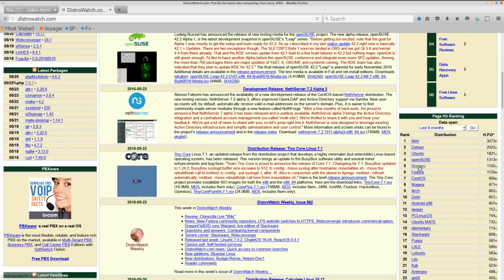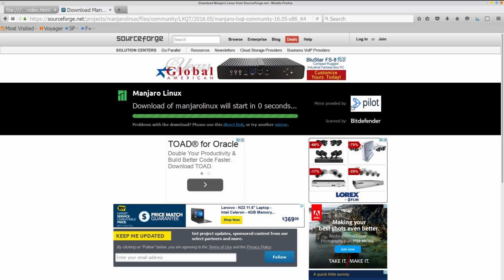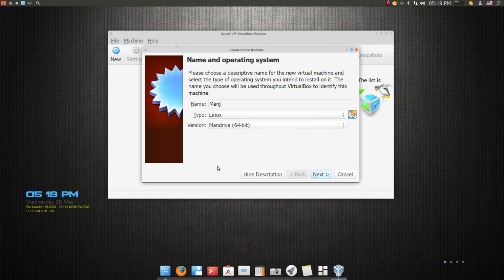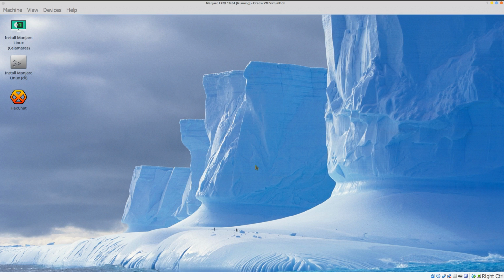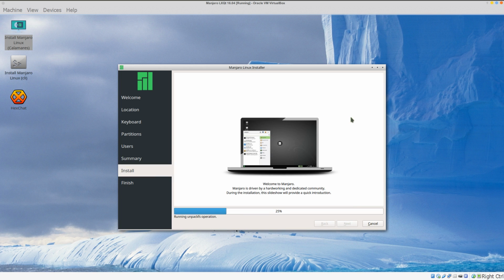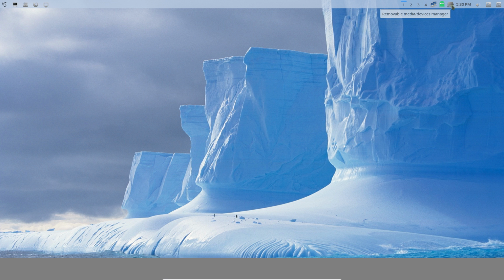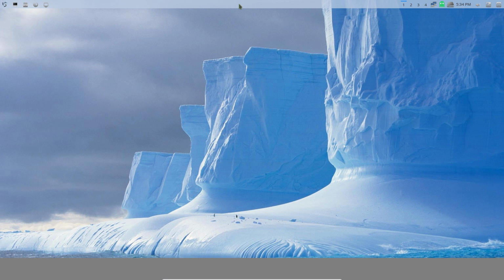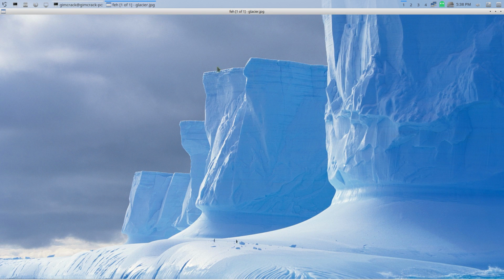Linux Overdose Episode 16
Manjaro LXQT 16.04